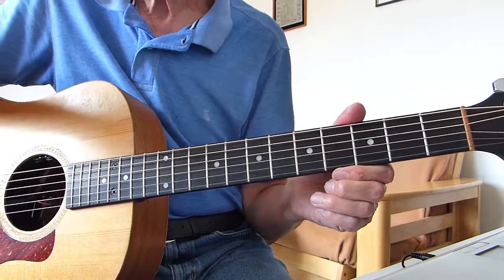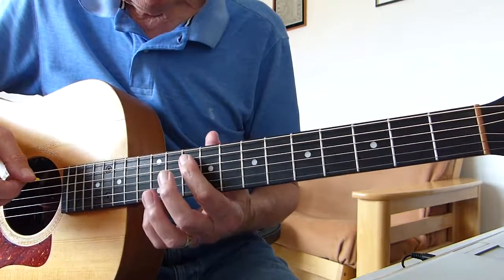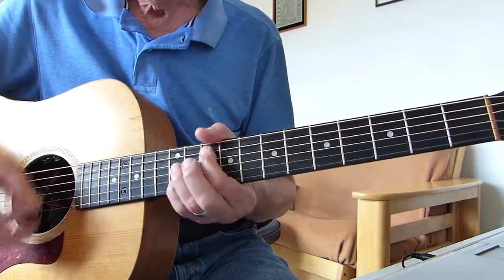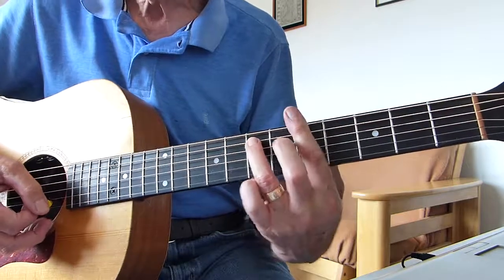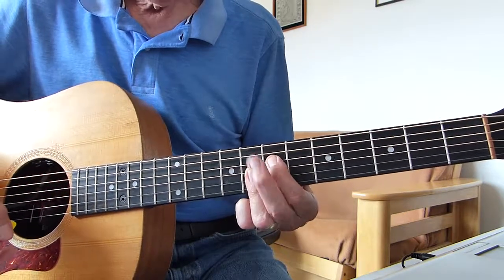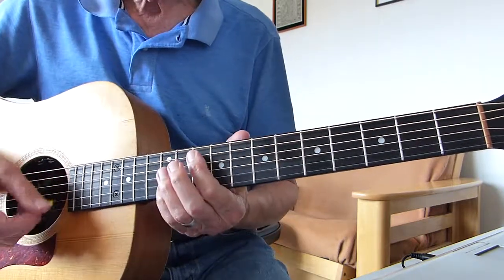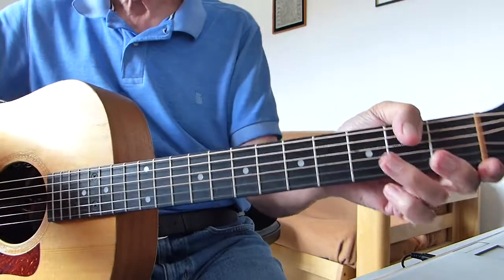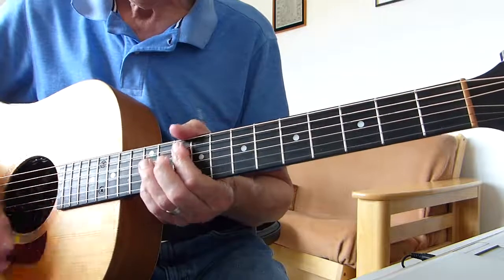Baby I Love Your Way - Peter Frampton - Guitar Lesson